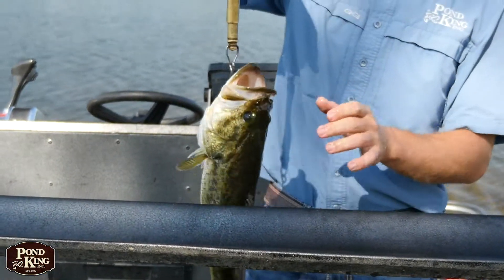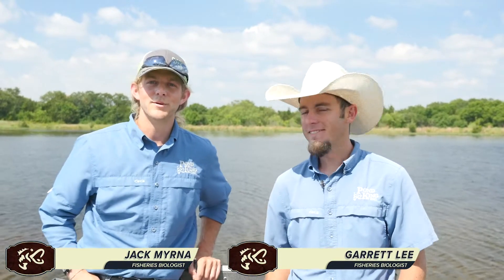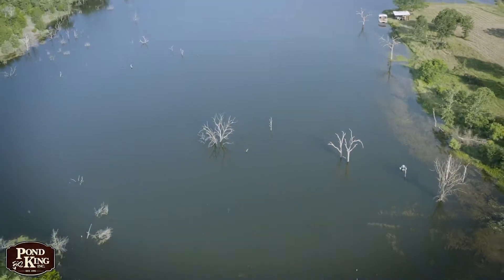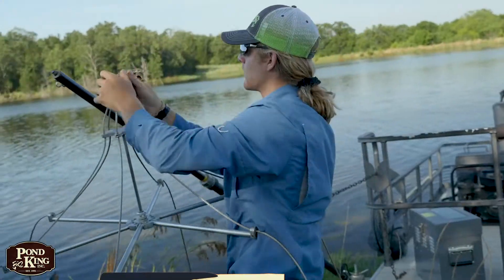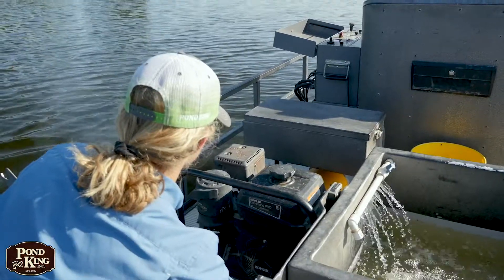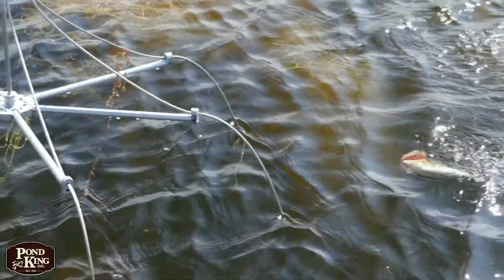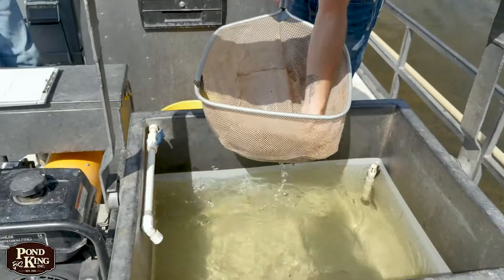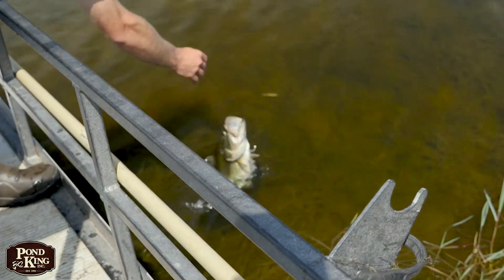How Electrofishing Works?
Electrofishing is a tool used to sample the fish population of your pond to find out exactly what you have in your pond and how healthy the fish are. Using the data collected from an electrofishing survey, Pond King biologist can then create a very detailed pond management plan to help you achieve your fishery goals.